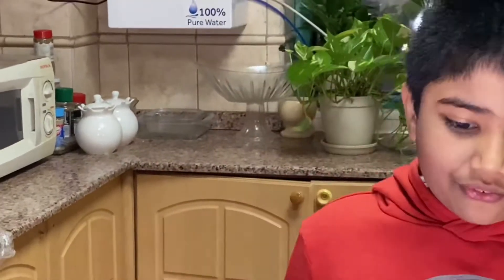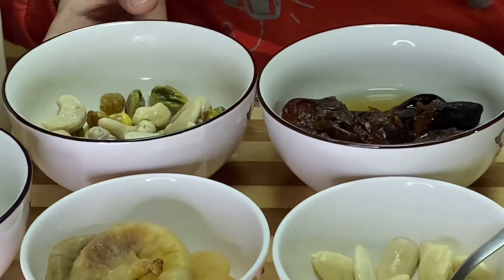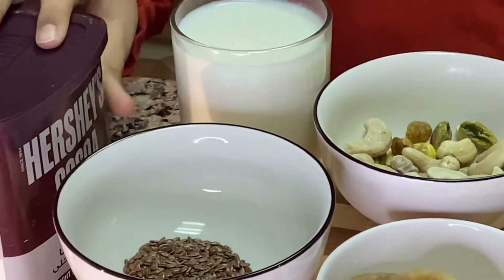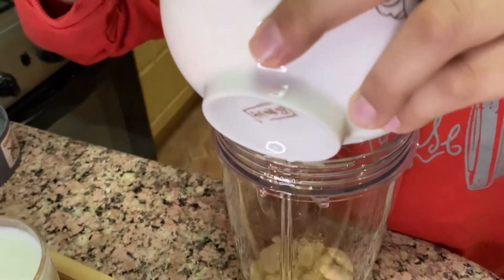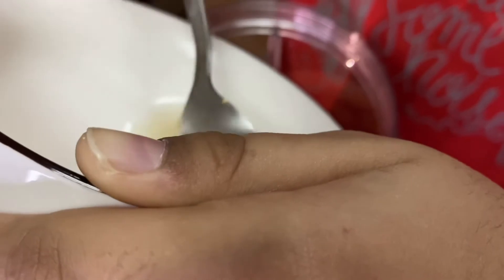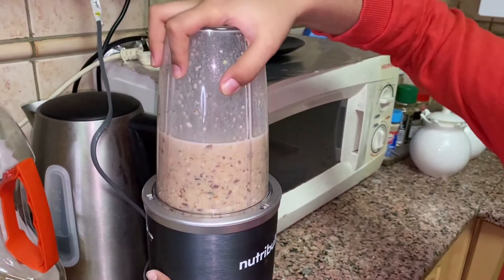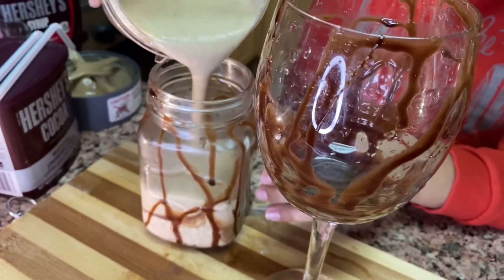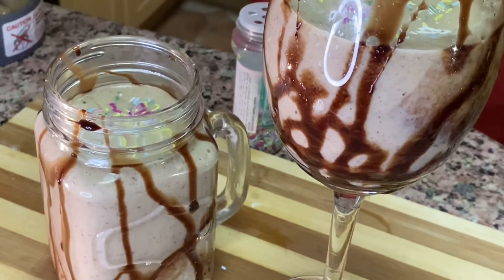Dry fruit milkshake